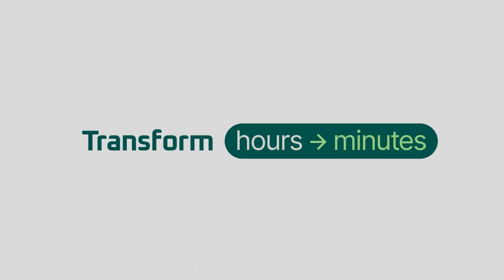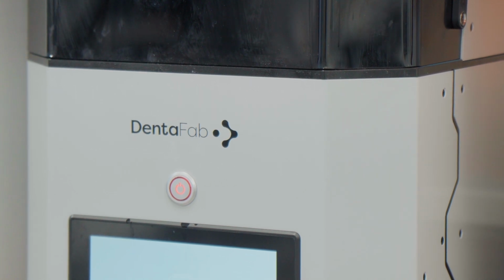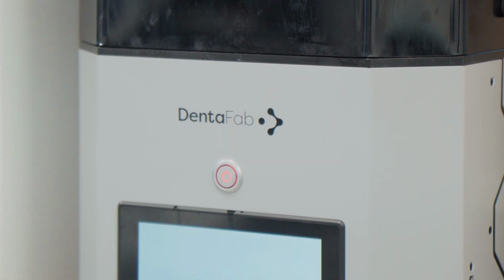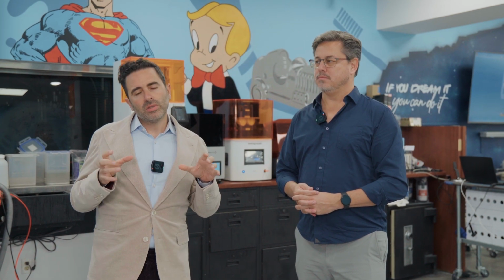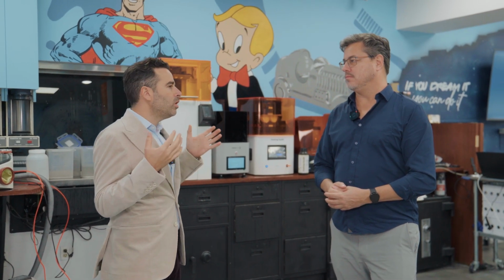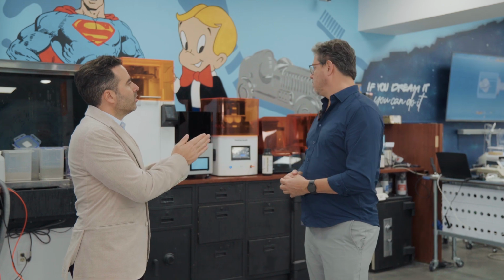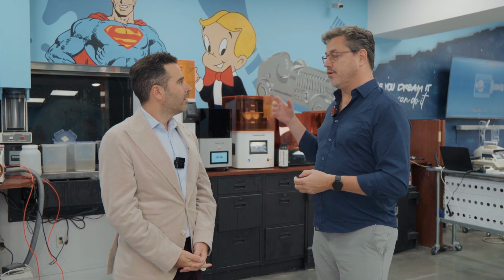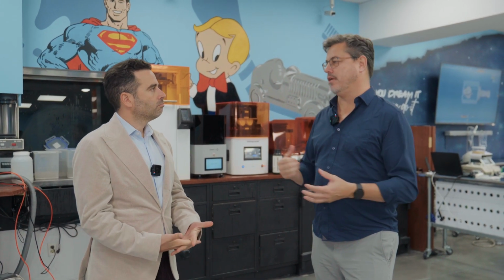High-Speed Implant Printer: Revolutionizing Dentistry DENTAFAB PRINTER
Revolutionizing implant dentistry! Join us as we explore a super high-speed implant printer, changing workflows with its speed, ease of use, and cost-effectiveness. See how this game-changing technology impacts dental procedures and printing.